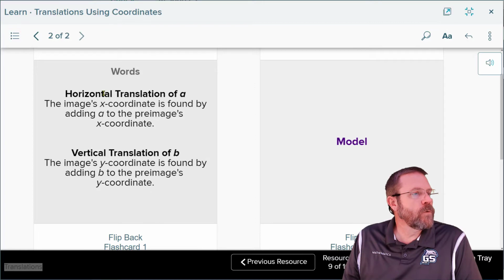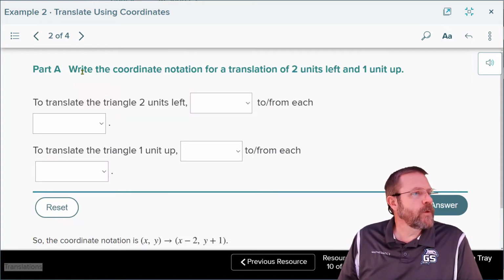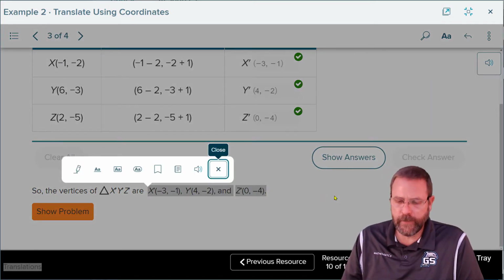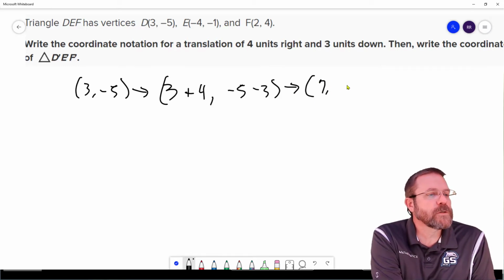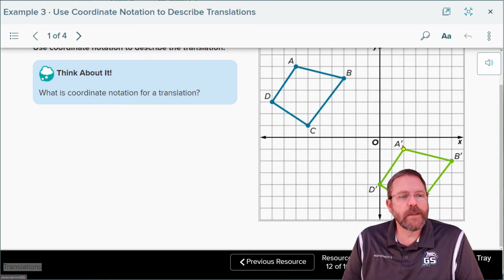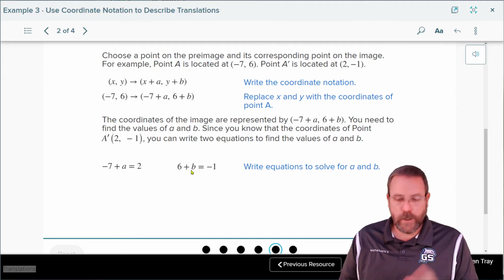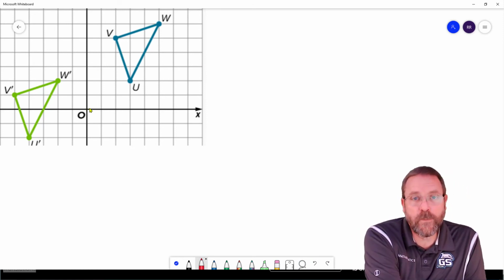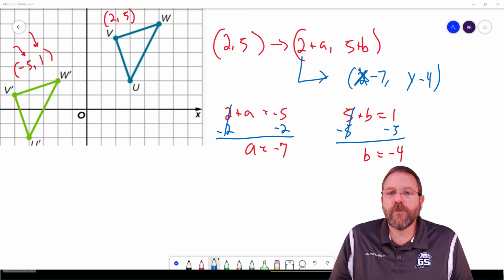13-1 Translations (Part 2)